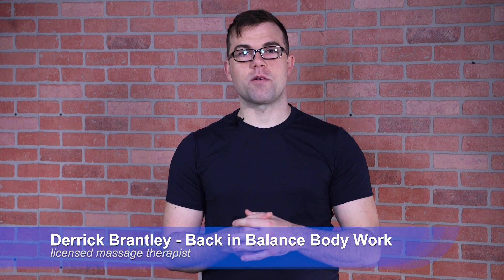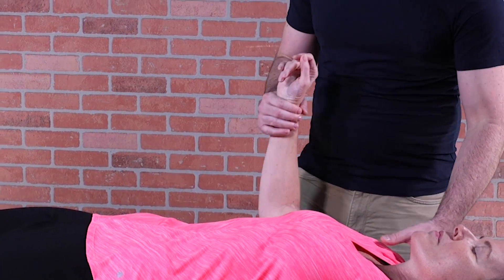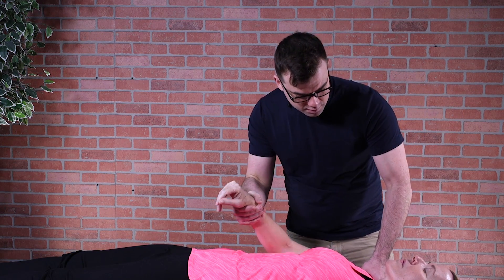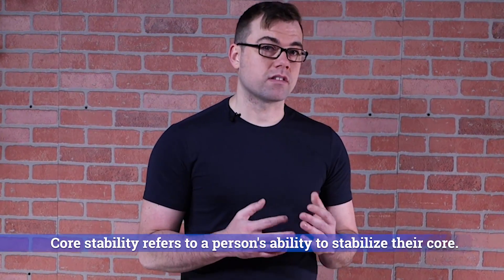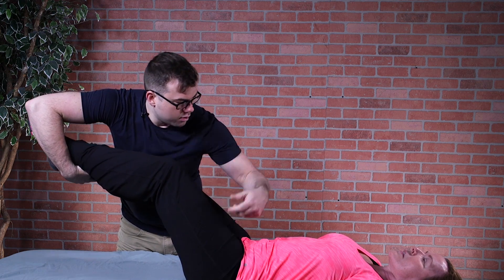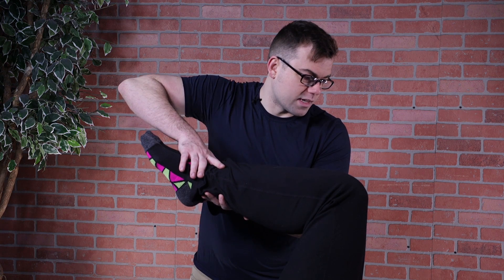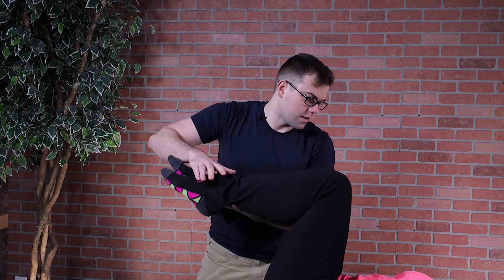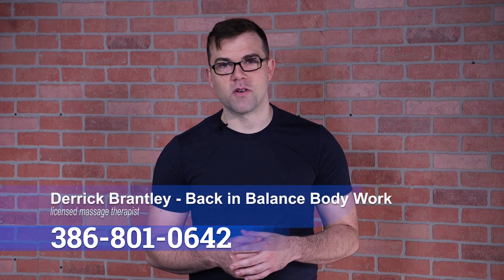Derrick Demonstrates - Rapid Adhesion Release. Photography and Videography by PrimeSource Media.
Watch as Derrick demonstrates the technique of Rapid Adhesion Release. Photography and Videography by PrimeSource Media.